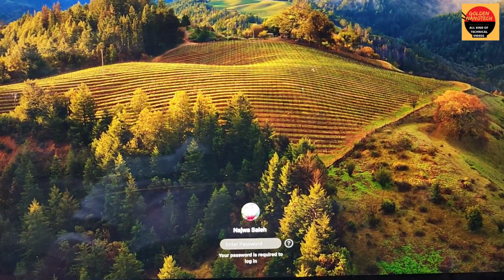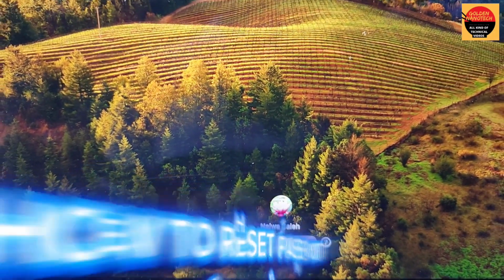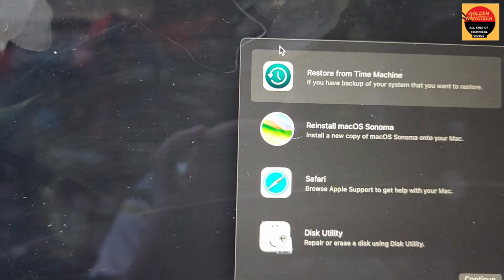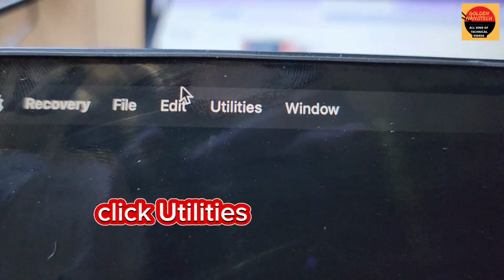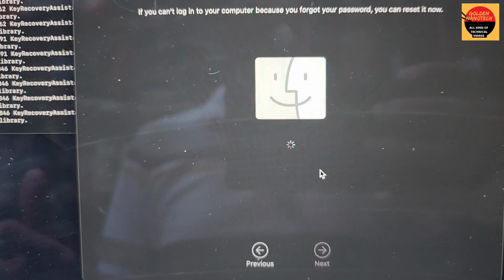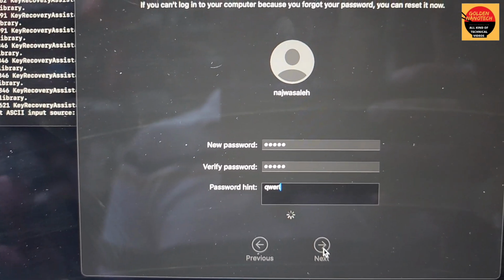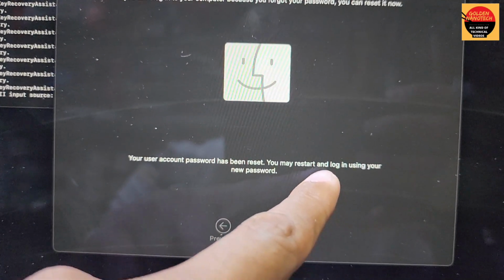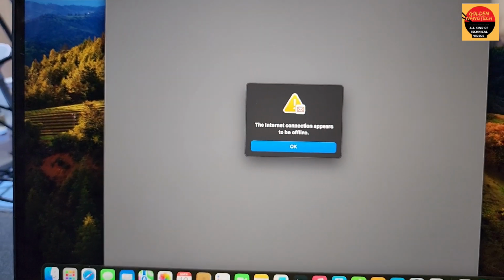How to Reset Your MacBook Air M2 Password | Easy Step-by-Step Guide"? forget MacBook password?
To access boot options on a MacBook with a new model, such as the 2023 MacBook Air with an M2 chip, follow these steps:

1. **Turn Off Your MacBook**: If it's already on, shut it down completely.

2. **Turn On Your MacBook**: Press and hold the `Power` button until you see the Apple logo or a spinning globe.

3. **Enter Startup Options**:
   - For Intel-based Macs: Immediately press and hold the `Option` (⌥) key as soon as you hear the startup chime or see the Apple logo. This will bring up the Startup Manager, allowing you to choose a different startup disk or enter Recovery Mode.
   - For M1 and M2 Macs: Press and hold the `Power` button until you see the startup options window, which will show the available startup disks and other recovery options.

4. **Choose an Option**: Use the arrow keys or trackpad to select the desired boot option, then press `Enter` or click the `Continue` button.

These steps should help you access the boot options and choose how to start up your MacBook.